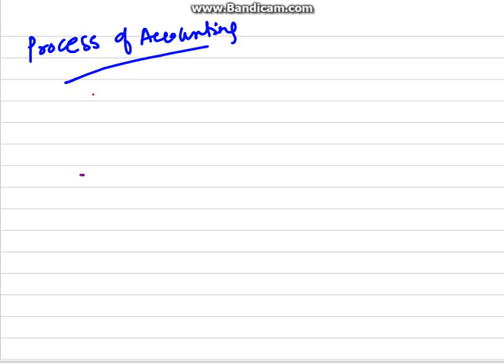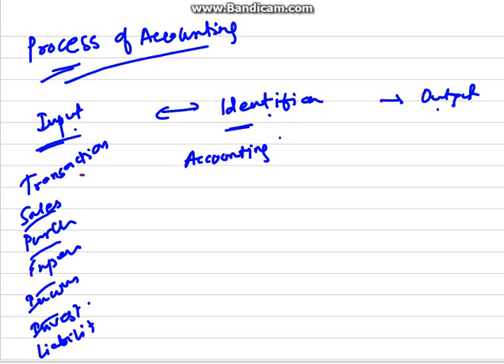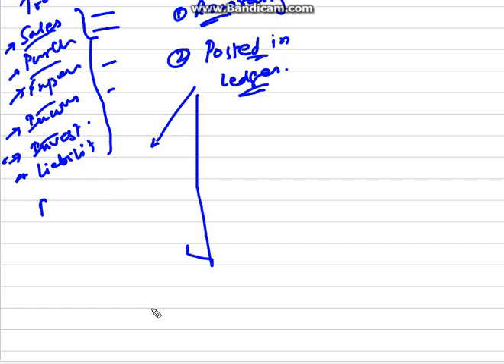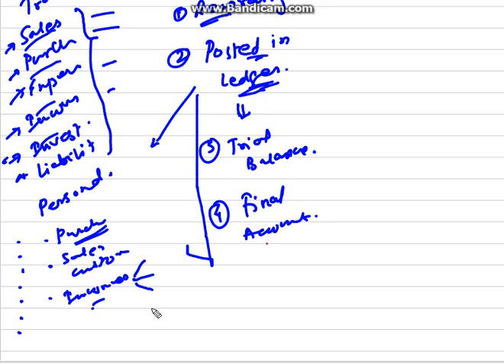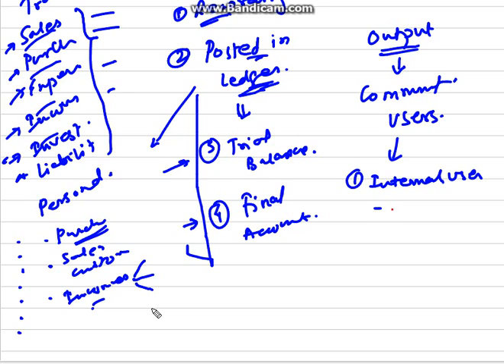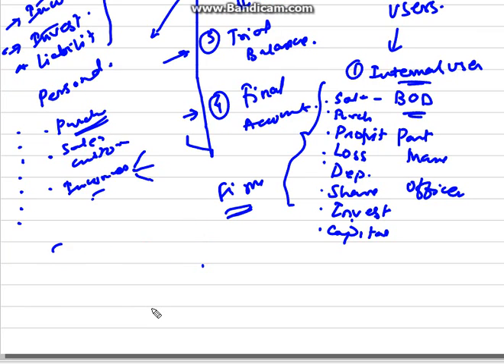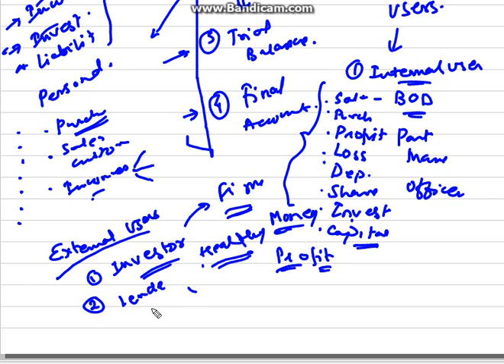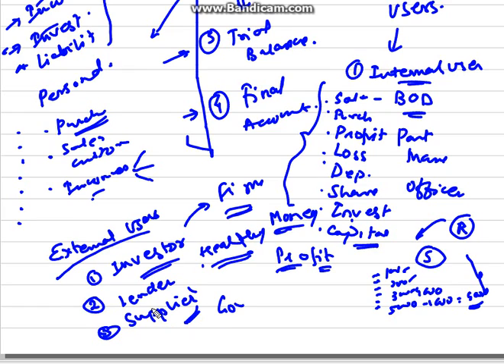ACCOUNTING BASICS : PROCESS OF ACCOUNTING